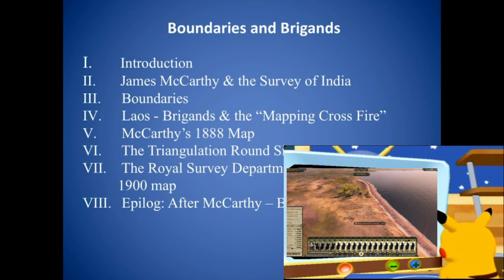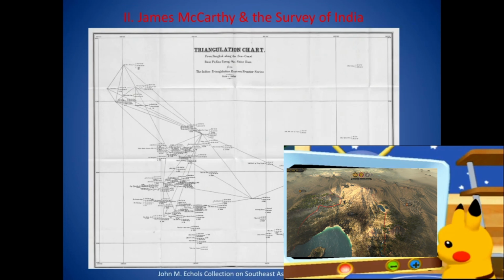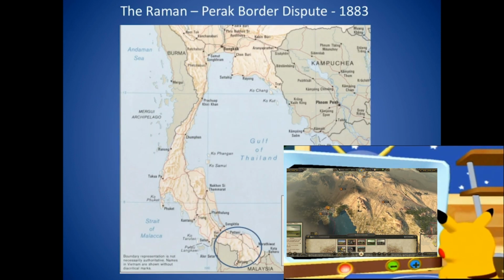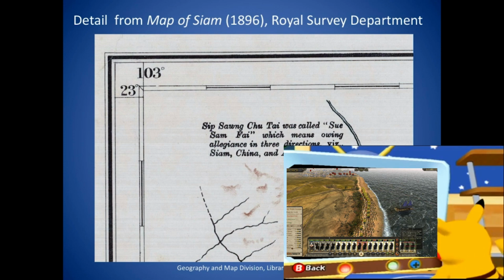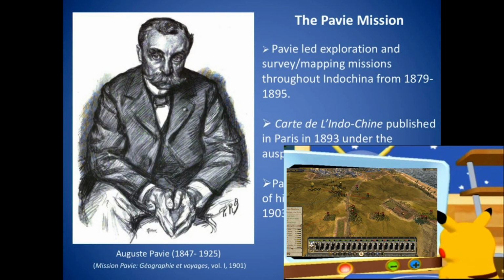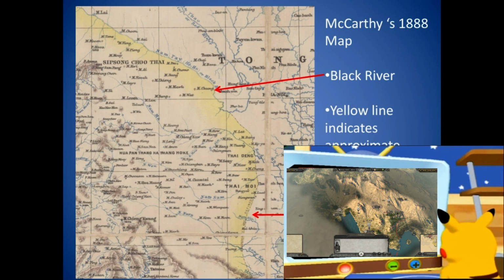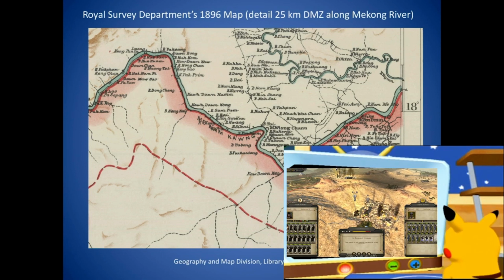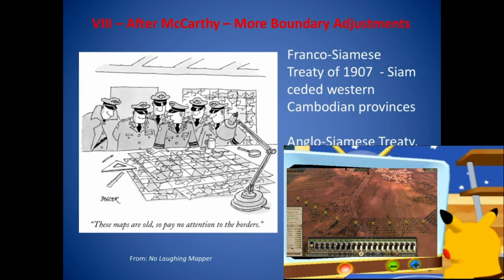Borders and Brigands - Legendary Mazun Challenge Ep#26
Made my commentary before watching the entirety of the lecture. I was quite impressed with his biography and explanation of both the Western, and Siamese view of territorial holdings. Overall it was quite an enjoyable viewing, though I did cringe at some of the pronunciations.

Chapter 3 Episode 9 - Legendary Attila Total War - Mazun Challenge

Goal - Paint the map Mazun

No Mods - Lets Play